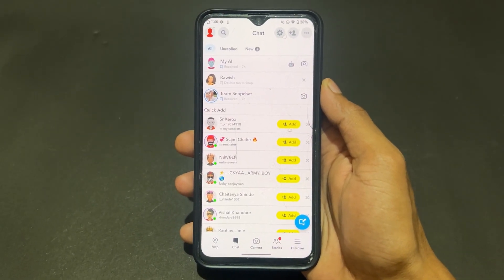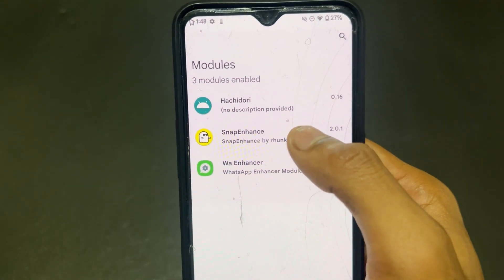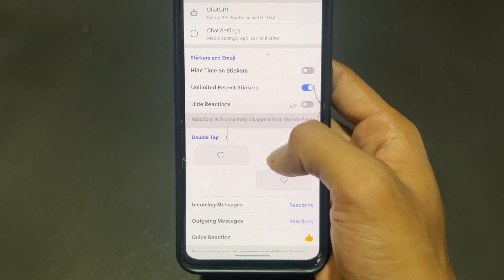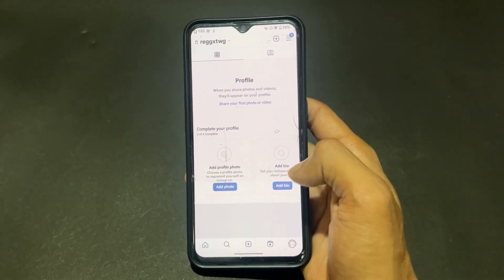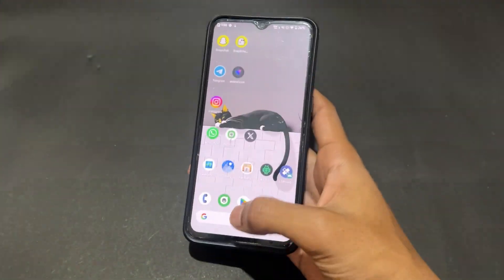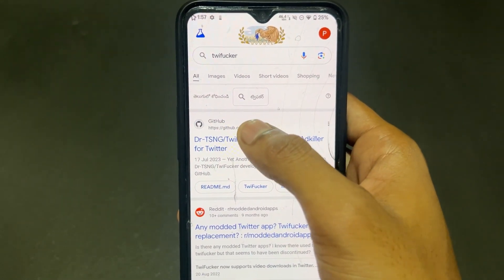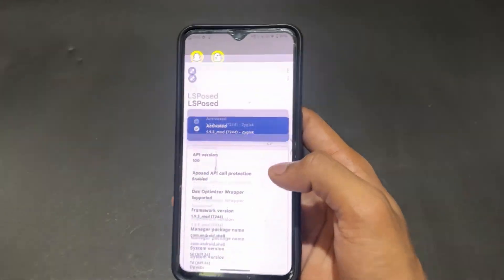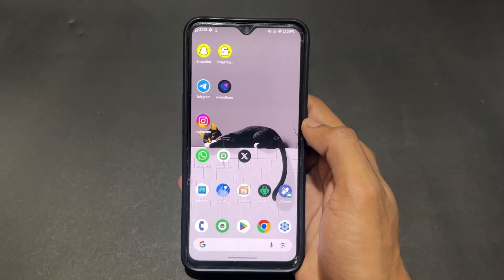Best Lsposed Modules | Best Open Source Apps For Android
In this video, we dive deep into the top LSPosed modules that will supercharge your Android experience. Whether you're a rooted user, a customization enthusiast, or just curious about what LSPosed can do, this video is your complete guide to the most powerful and useful LSPosed modules available today.
LSPosed is the modern successor of Xposed Framework, built to work with Magisk and Android 10+, offering excellent performance, modularity, and stability. It allows you to modify app behavior and system functions without touching APKs, giving you next-level control.

✅ What is LSPosed and how it works
✅ Difference between LSPosed and EdXposed
✅ How to install LSPosed via Magisk
✅ Best LSPosed modules for privacy, productivity, gaming & customization
✅ How to configure LSPosed modules safely
✅ How to fix common LSPosed errors
✅ Real-world examples and use cases of LSPosed modules

◉ All Open Source Lsposed Modules (Join Our TG Channel) :-

Sai Ponnamanda

lsposed best modules
lsposed modules
best magisk modules
best lsposed modules
magisk modules
lsposed module
lsposed
best magisk modules for gaming
xposed modules
lsposed magisk module
best magisk module
new magisk modules
lsposed magisk
magisk module
top 10 magisk modules
edxposed best modules
lsposed mods
android open source
best open source android apps
best android apps
open source android
open source
top android apps
best open source apps for android
android
open source apps
best open source apps
open source android apps
android apps
best android apps 2024
open source apps android
best android apps not on play store
free open source apps
free and open source apps
open source alternatives